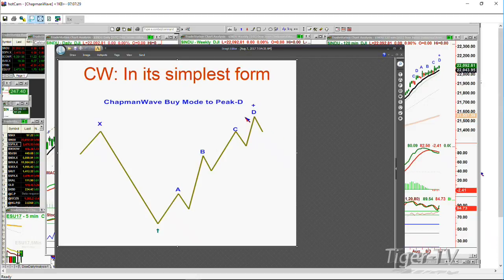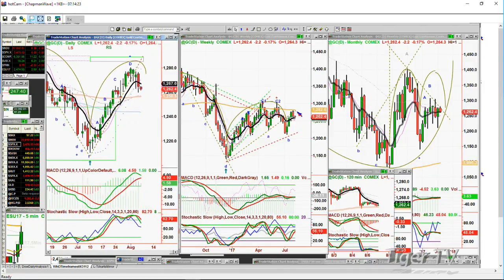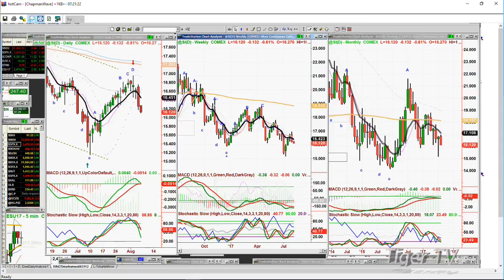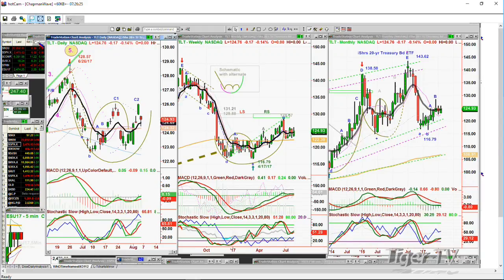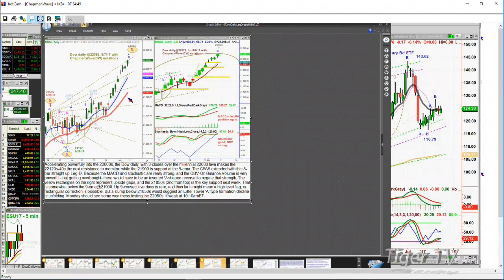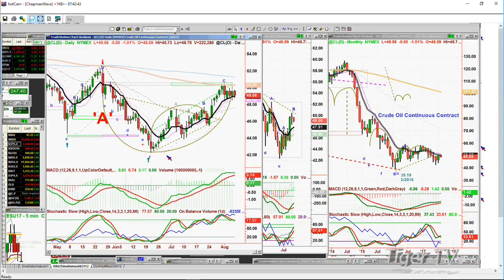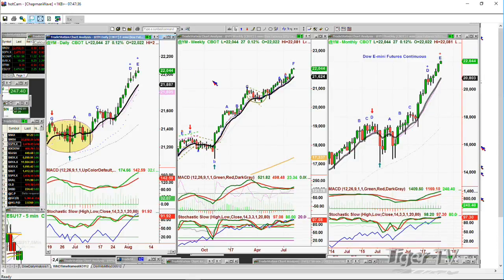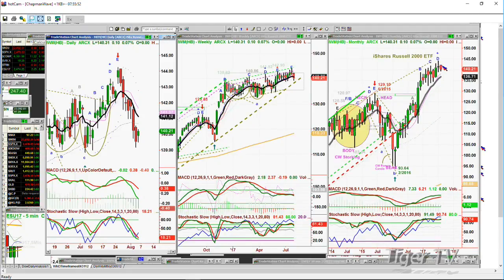August 7th Tiger Technicians Hour with Basil Chapman on TFNN - 2017